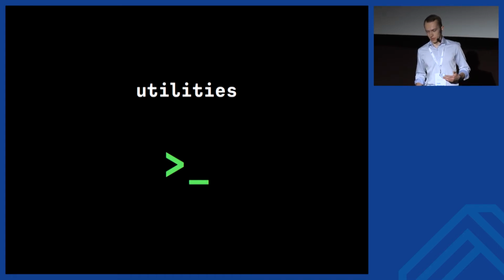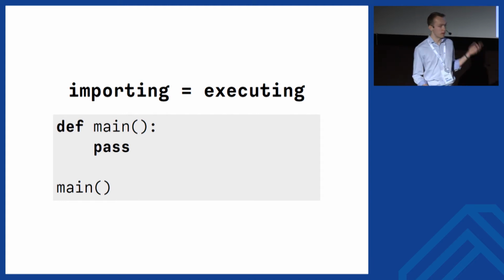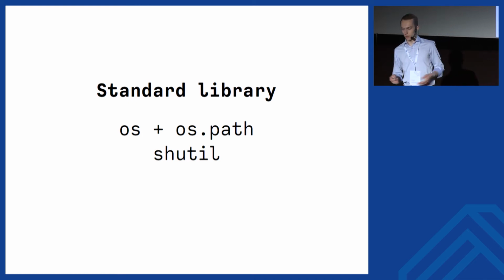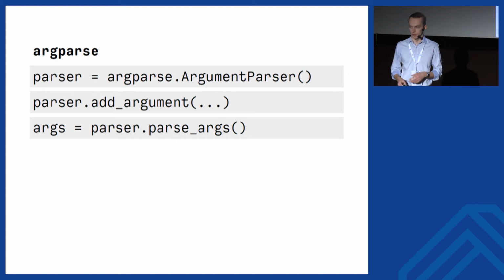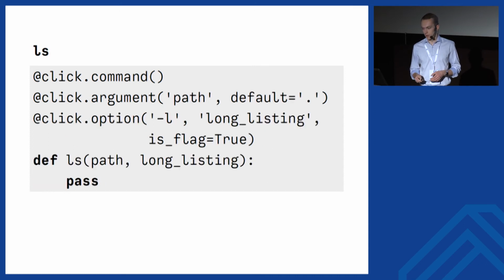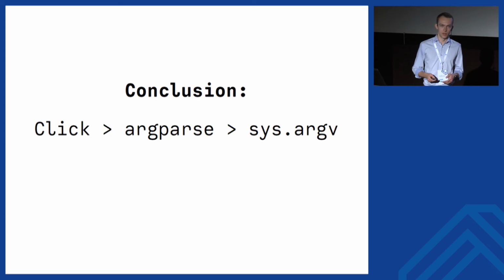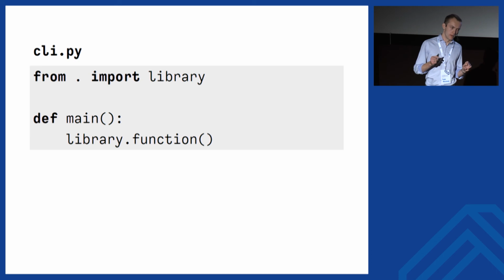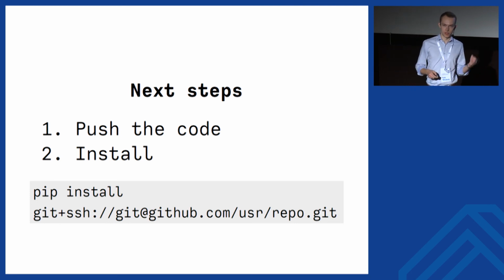code::dive 2017 – Piotr Wasilewski – Programming utilities for Unix-like systems in Python